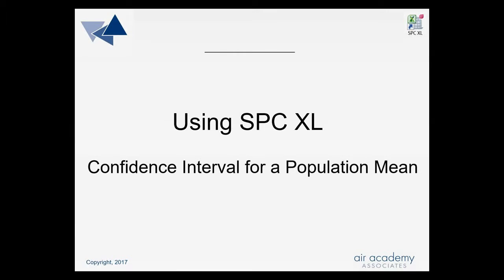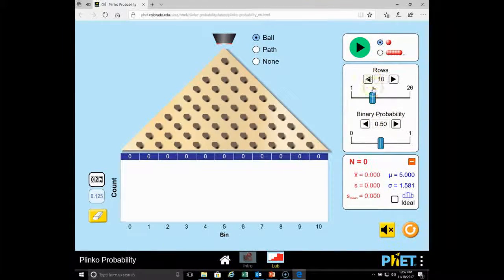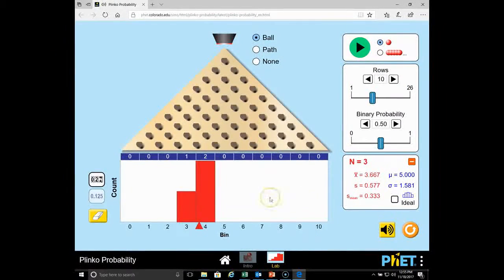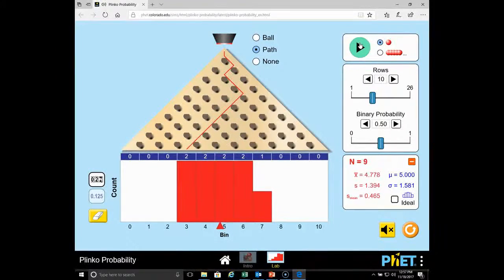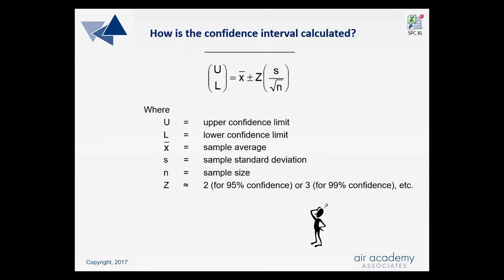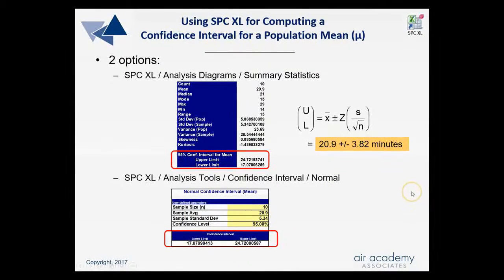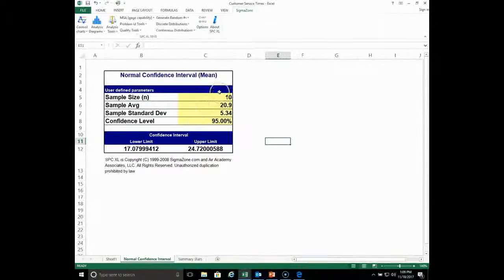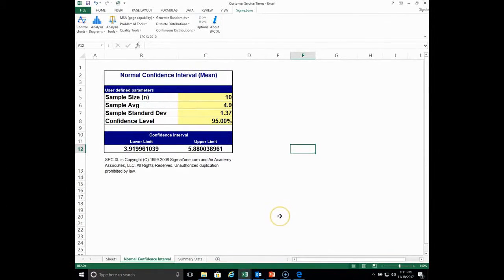13 Confidence Interval for Population Mean